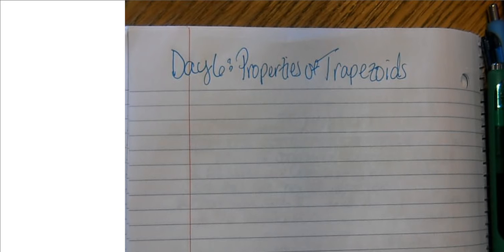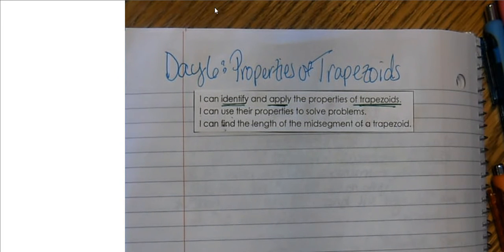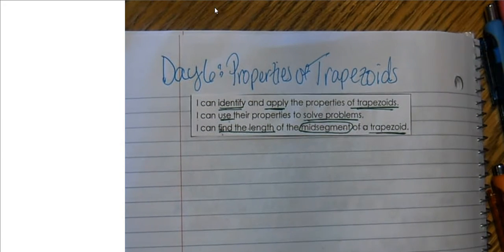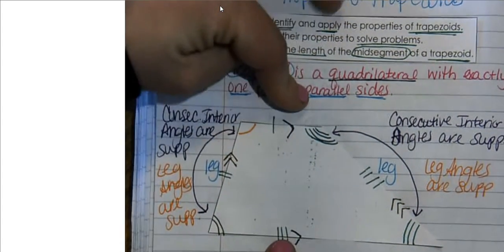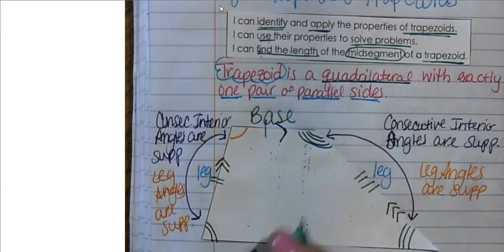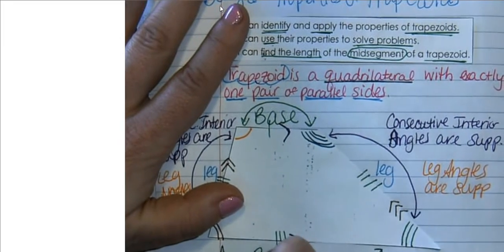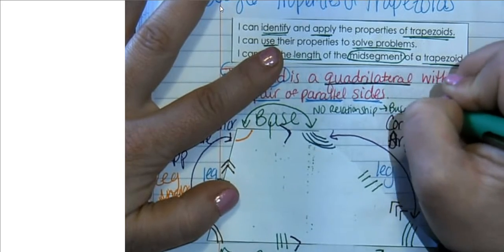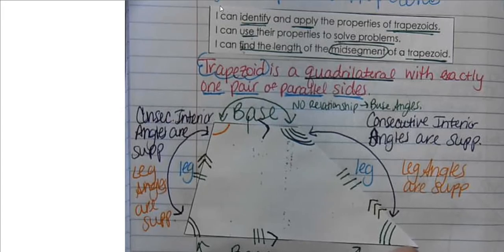Unit 5 Day 6 Properties of Trapezoids Vocab Video